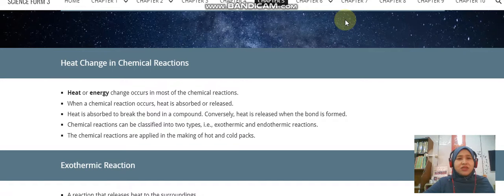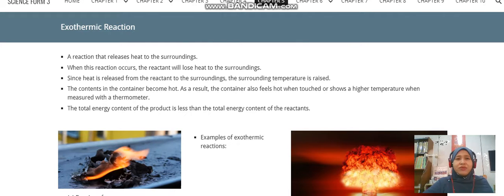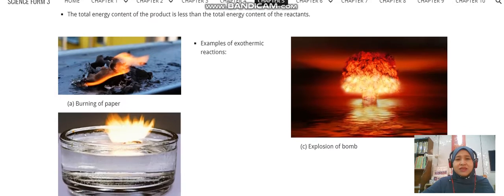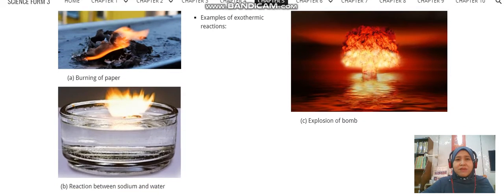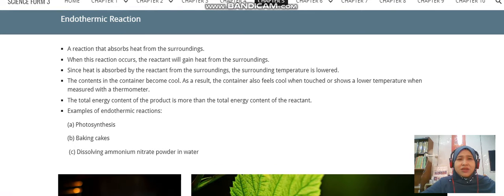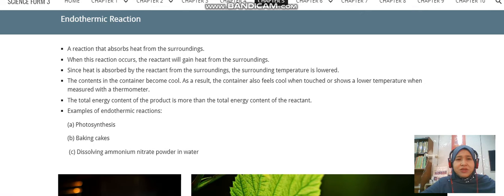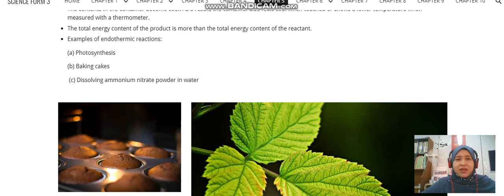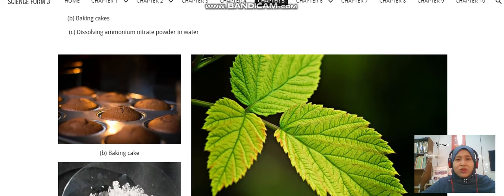Chapter 5 Form 3: Thermochemistry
Thermochemistry, endothermic, exothermic